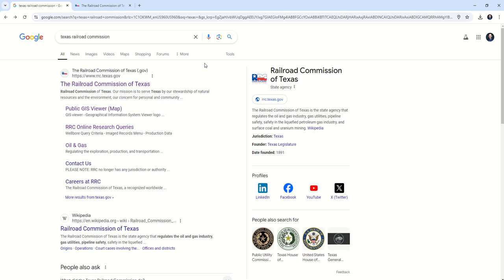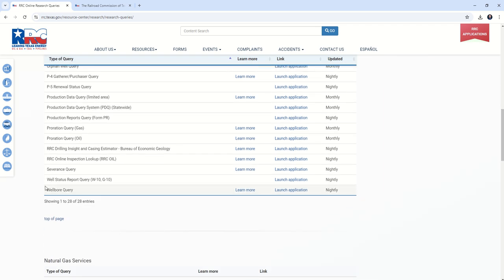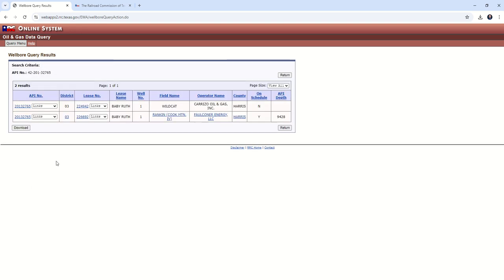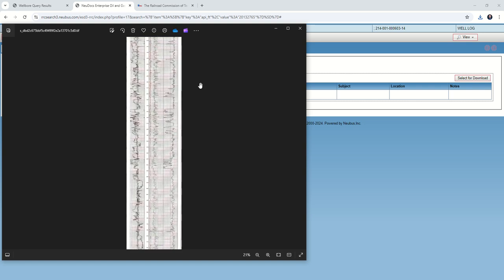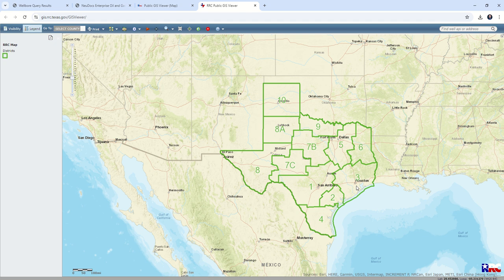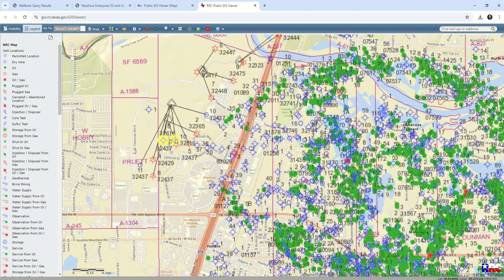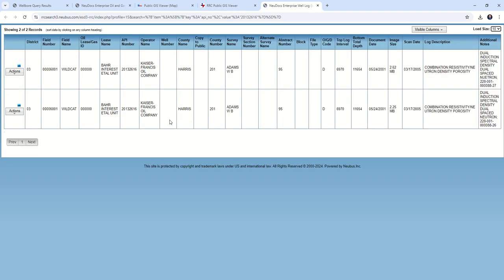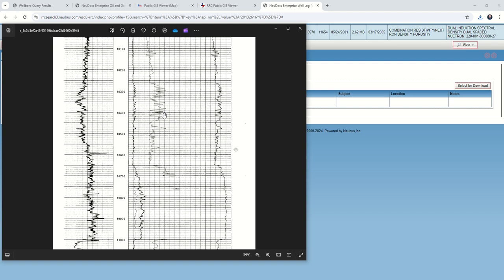How to find oil and gas well logs in Texas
A short tutorial if you're looking for logs in Texas.